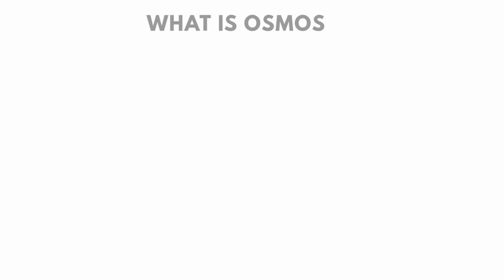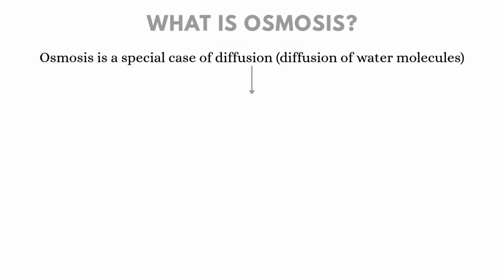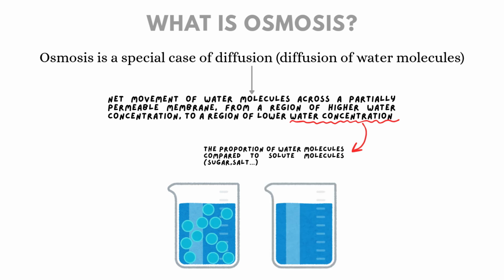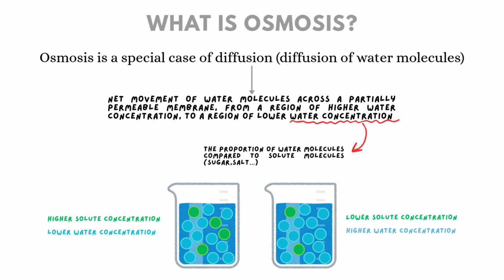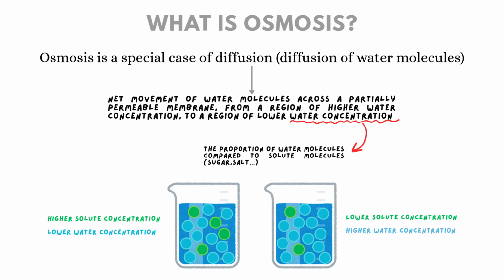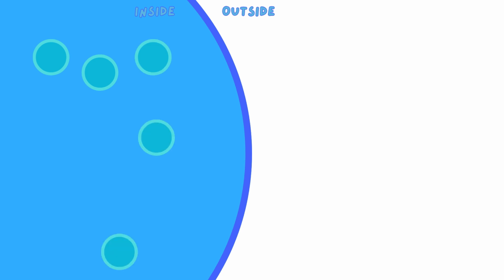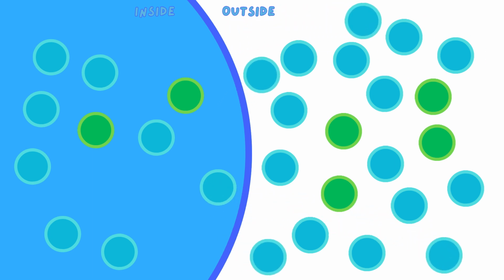What is Osmosis? 🌊 Biology Explained in 1 Minute!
In this video, we break down one of the most important concepts in biology! Learn how water molecules move across a partially permeable membrane from a region of higher water concentration to a region of lower water concentration. 🧪✨

We’ll explain the crucial role of solutes like salt and sugar, and show you a clear, step-by-step animation of what happens when water rushes inside a cell, causing it to swell! 🧫🎈

If you want to master cell biology and ace your next science class, make sure to smash that like button, drop a comment with any questions, and subscribe for more easy, bite-sized science lessons! 🚀🔥

00:00 What is osmosis?
00:19 What is water concentration?
00:40 Inside a cell: what osmosis do